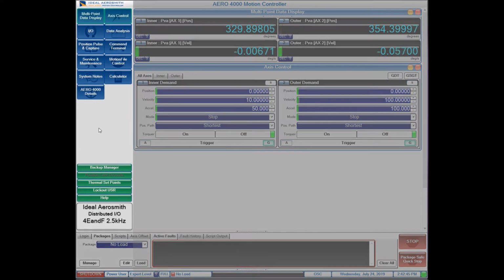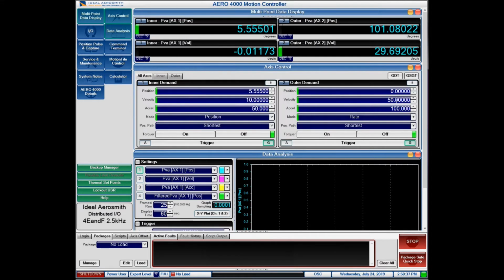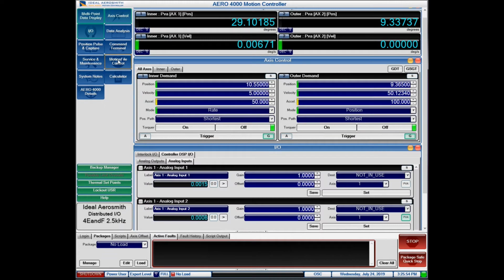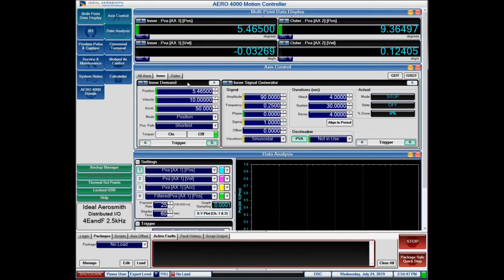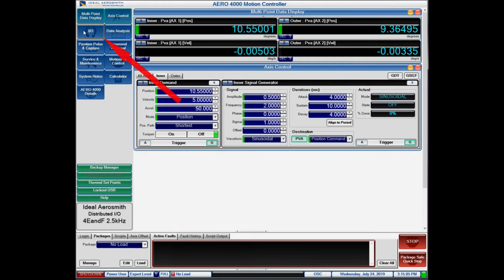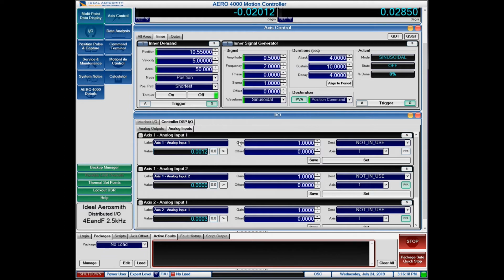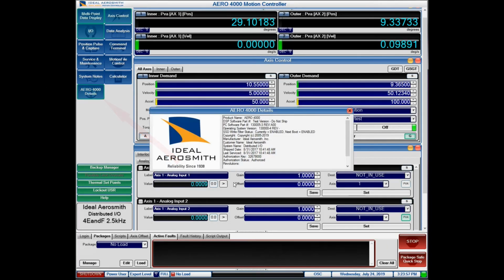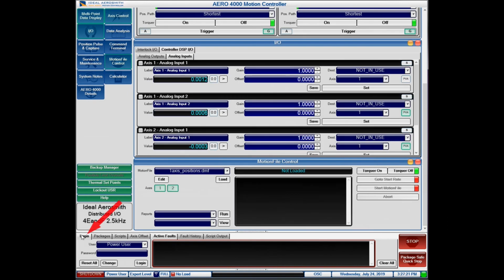AERO 4000 Controller Introduction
This is a short introduction to the AERO 4000 Precision Controller.  The AERO 4000 is used to control our higher accuracy motion simulation table system, Centrifuges and Flight Motion Simulation (FMS) systems.